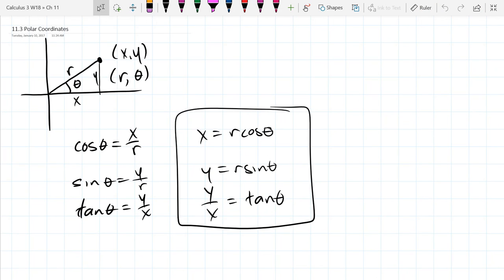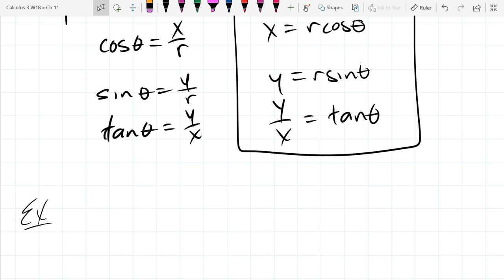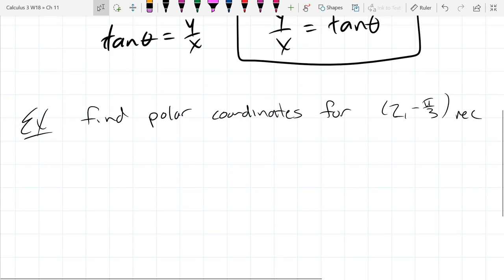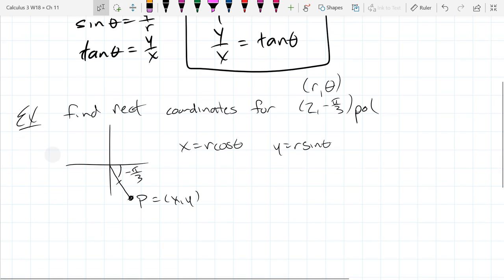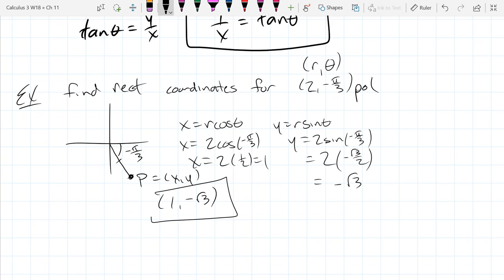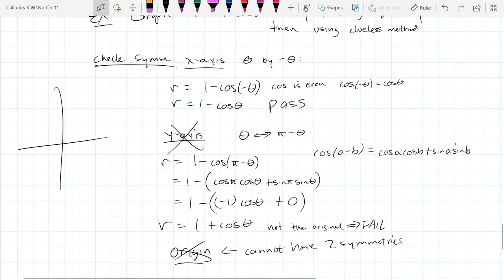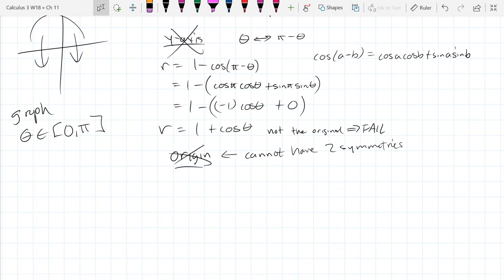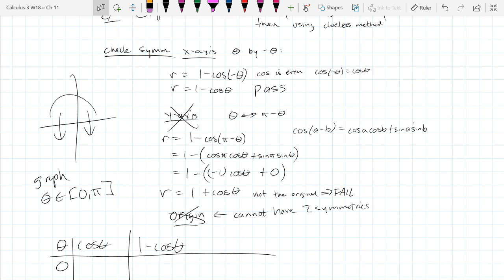Calculus 3 lecture 2018 01 16